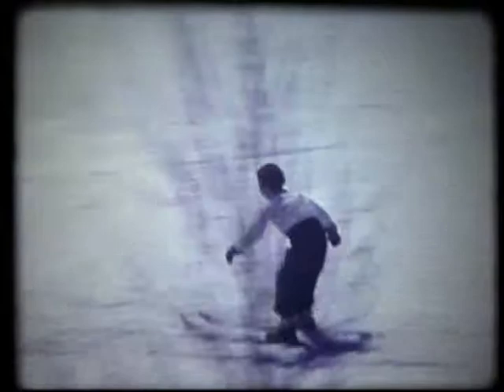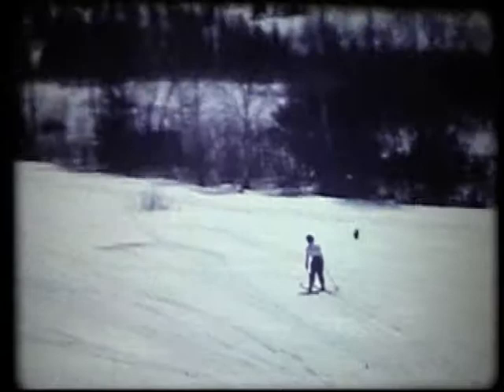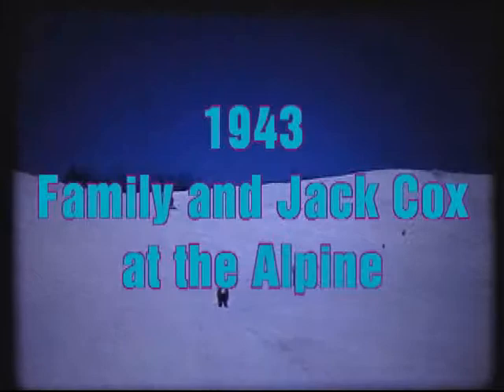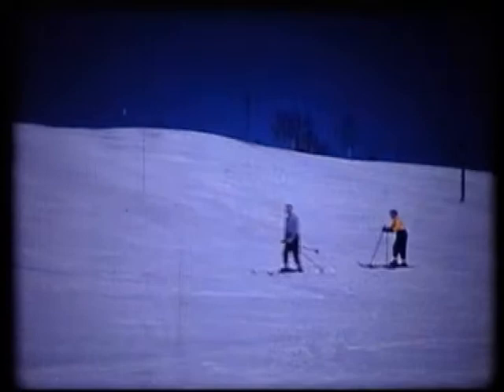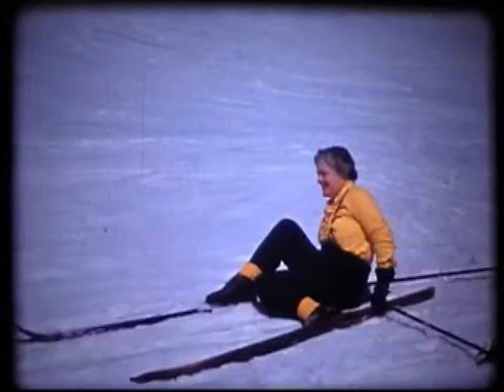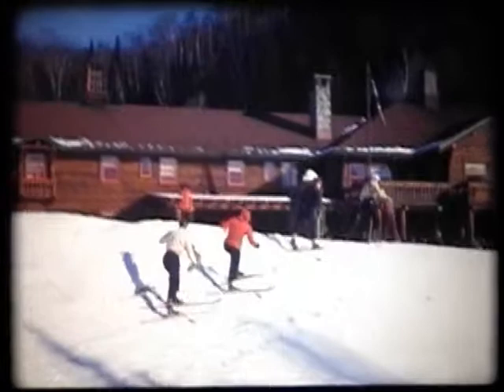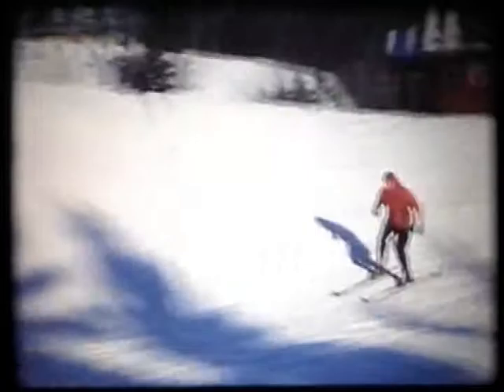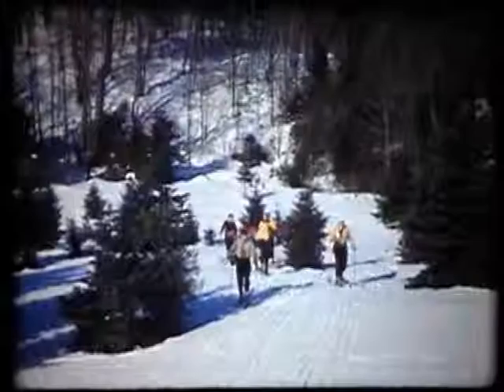Connolly 16mm - Reel 6 - SKIING 1939 to 1943.wmv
1939 - UpNorth at Reg Winn's;
1940 - Up North with Tim
1942 - Family and Babbits on Madame's hill;
1943 - Family and Jack Cox at the Alpine